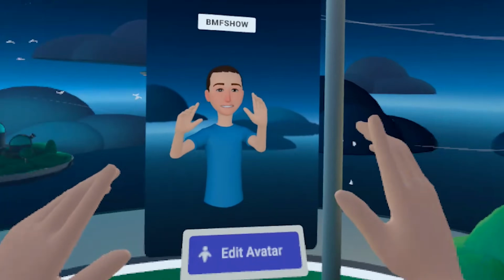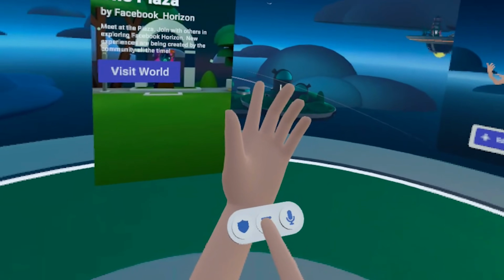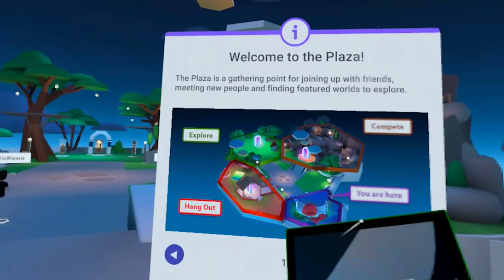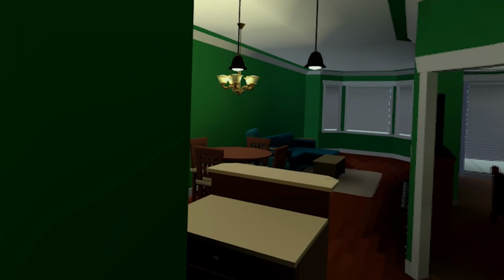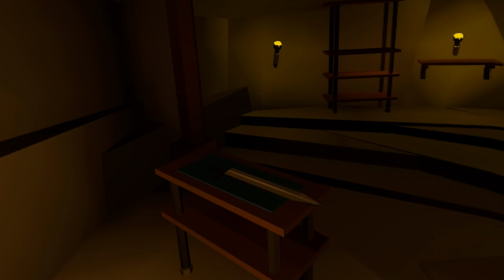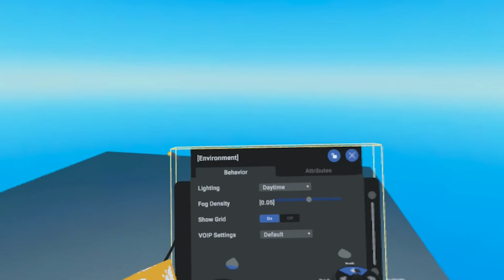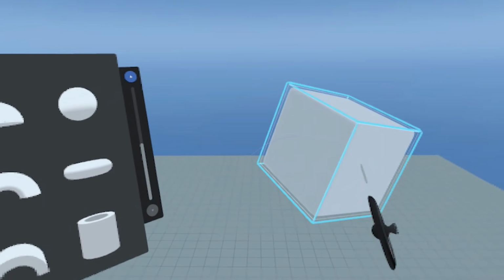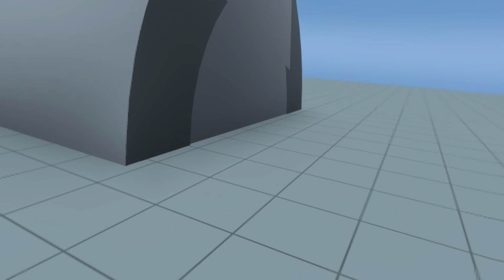Facebook Horizon Tour & Walkthrough | Let's Check Out Facebook Horizon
Today on BMF we are jumping into Facebook Horizon! It's time for a Facebook Horizon Tour & Walkthrough. Have you made it into the beta for Facebook Horizon?